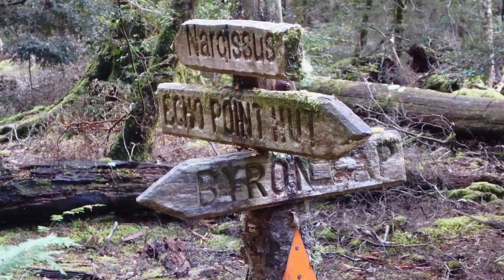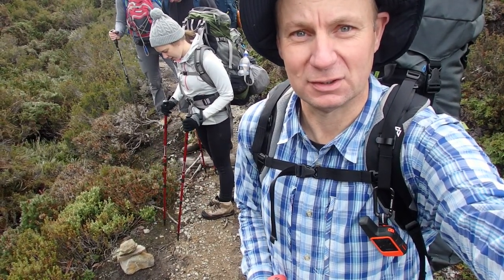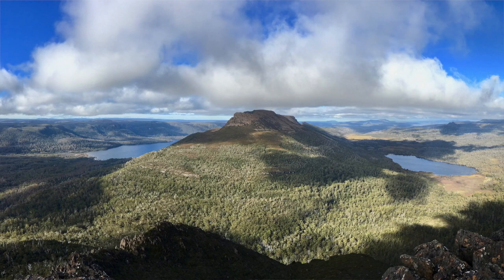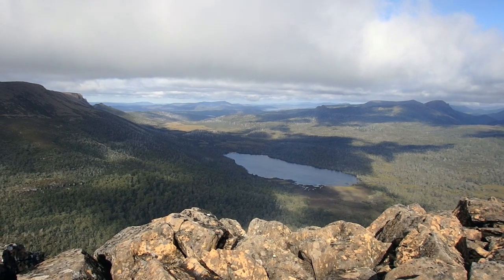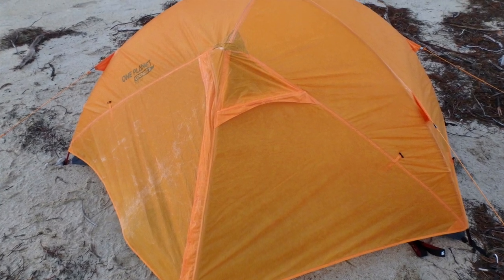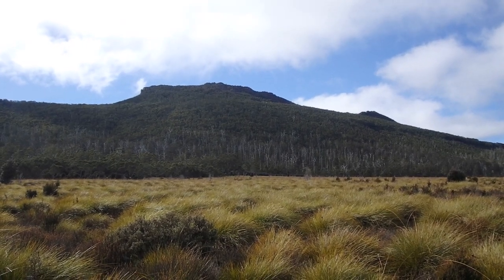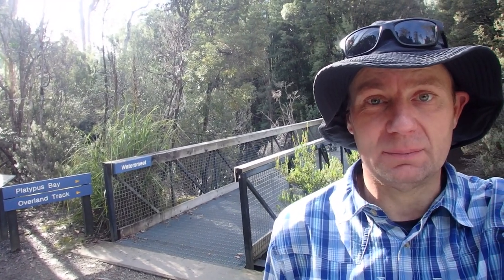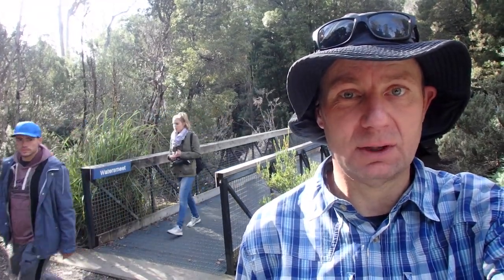Mt Byron and the Cuvier Valley, Cradle Mountain-Lake St Clair National Park.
Video of our hike up Mt Byron, overnighting at Lake Petrarch, and walk out through the Cuvier Valley. Shot on 22-23 April 2019.